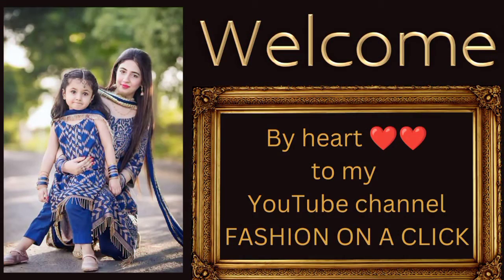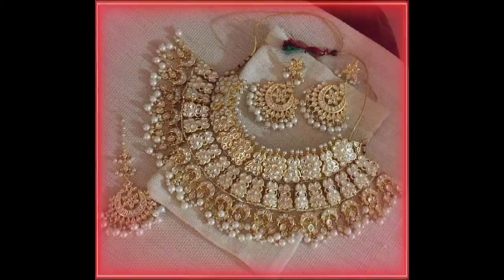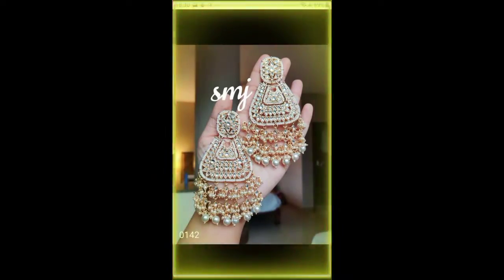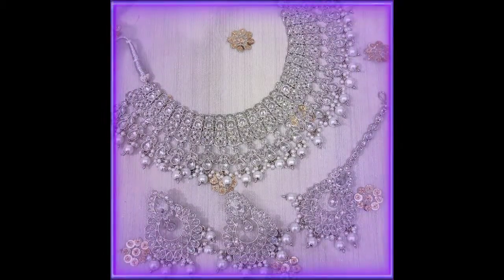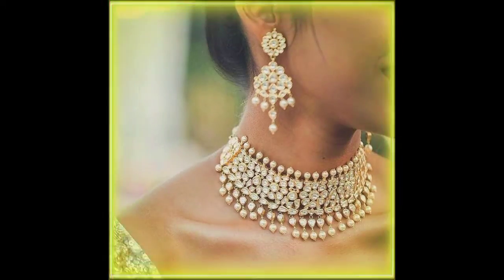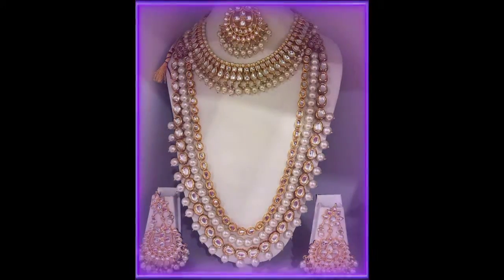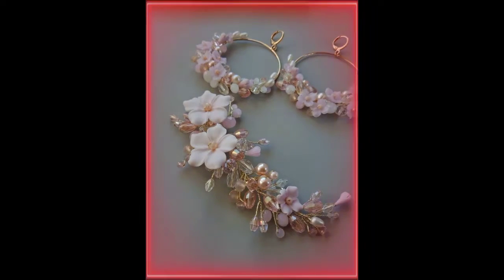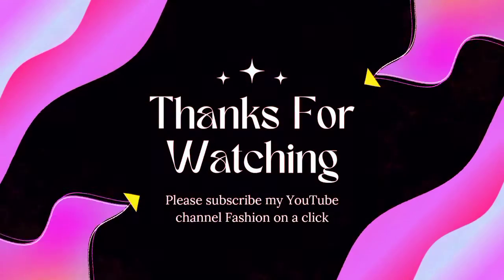2022 latest pearl jewellery designs.Beautiful pearl jewellery ideas for bride.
This video is about 2022 latest pearl jewellery designs.Beautiful pearl jewellery ideas for bride have shown in the video .
The video is really helpful for all the girls who has a marriage ceremony of their own,their sister,their brother,their friend,their cousin or any intimate family members.
Beautiful pearl jewellery also playS a vital role in your final look at any event.So you need to select best jewellery design along with your beautiful dress.
In this video beautiful jewellery ideas are collaborated together so you may choose a design of your choice show it to your jeweller and get design of your choice in hours or in days.
White pearls beautify all the jewellery either in gold shade or silver.You can also get these designs in gold sets by showing a screenshot to your gold smith.
Brides can wear this 2022 latest pearl  jewellery on their mehndi ,barat or walima events or on any occasion after getting married.
Some designs are lighter and some are heavy so you can choose multiple designs of your choice from video and add them in your collection of you are going to be a bride soon.
Beautiful white floral jewellery is also in fashion now a days.Girls love to wear floral jewellery designs specially on mehndi events.The video also shows the beautiful floral jewellery designs .
I hope you like my video .Hoping for positive considerations.
latest pearl jewellery designs
#2022 beautiful pearl jewellery ideas.
bridal jewellery set.
bride's sister jewellery ideas.